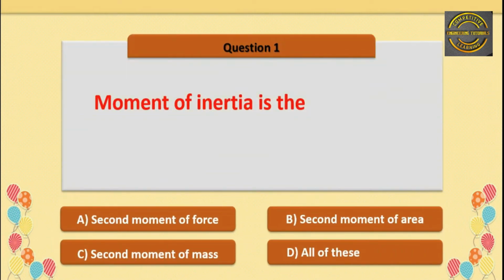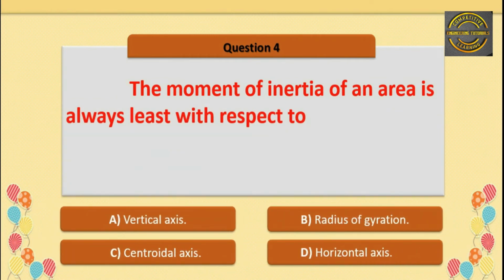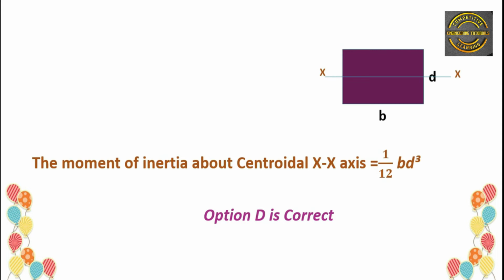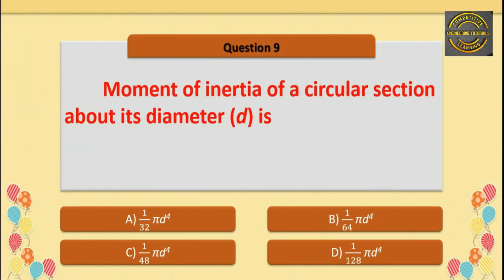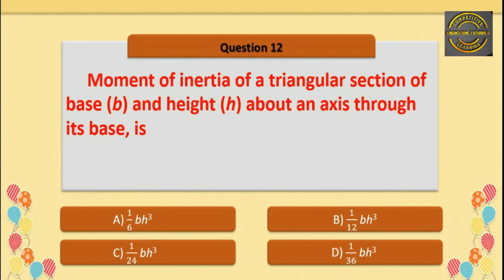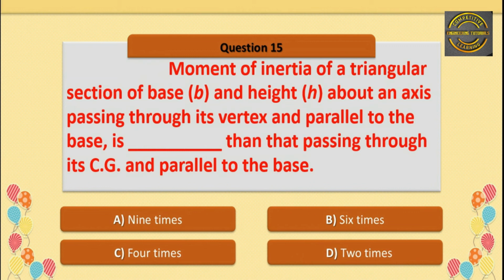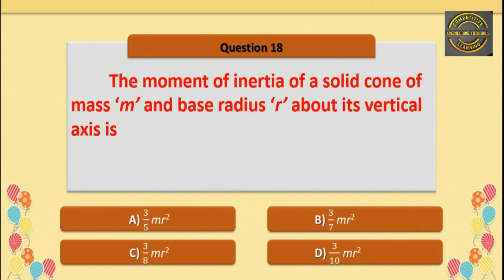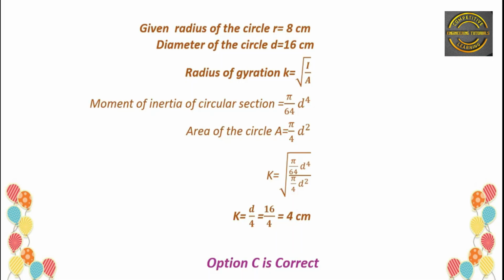Grama sachivalayam engineering assistant most important questions|Mechanical engineering | SSC JE |R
Grama sachivalyam engineering assistant important questions in engineering mechanics

Mechanical engineering objective questions
Mechanical engineering mcqs
Civil engineering objective questions
Civil engineering mcqs
Rrb je mechanical
Sse je mechanical
Ssc je civil
Grama sachivalyam
RINL steel planf mechanical
Gate mechanical
Basic questions form technical exams

Objective questions on engineering mechanics
Objective questions on moment of inertia